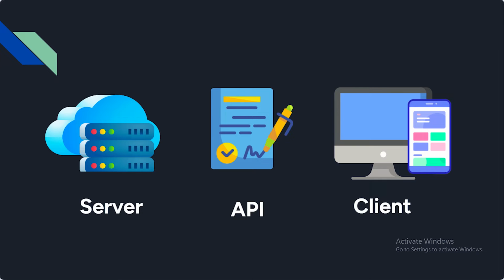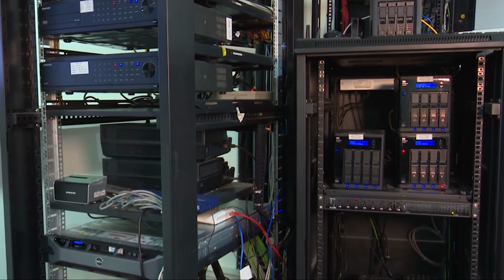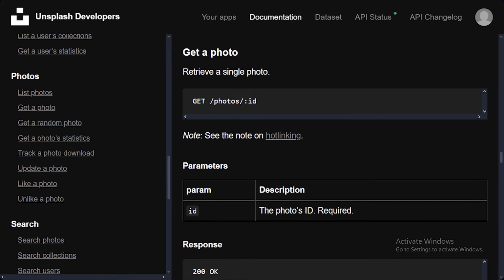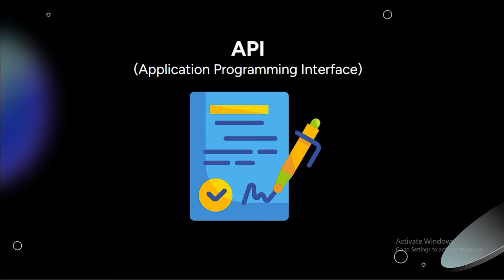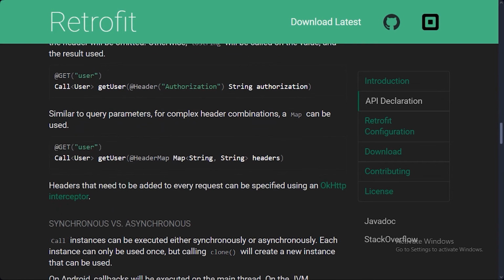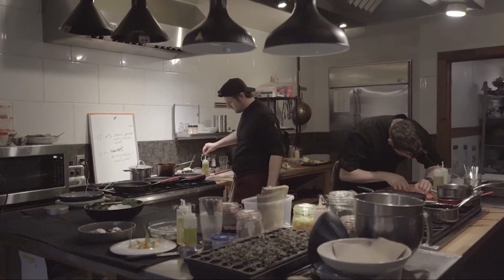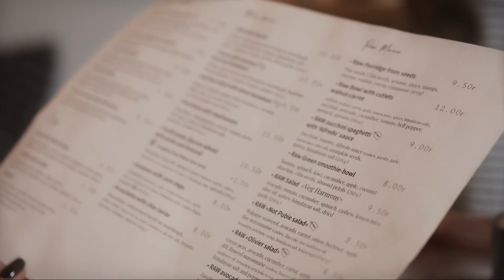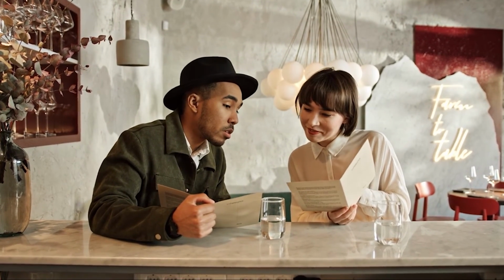Understanding API, Server, Client, and Retrofit for Android Development || Kotlin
Udemy Courses:
📚 Android Quiz App: Ktor Backend & Jetpack Compose

💡 🛠️ Welcome to our latest video on Android development! In this video, we dive into the essentials of API, server, client, and Retrofit. Whether you're a beginner or looking to brush up on these concepts, this video will provide you with a clear and concise explanation.